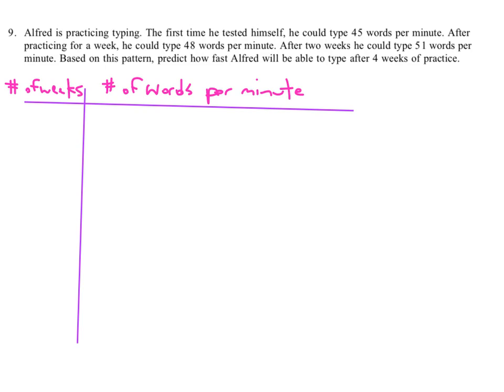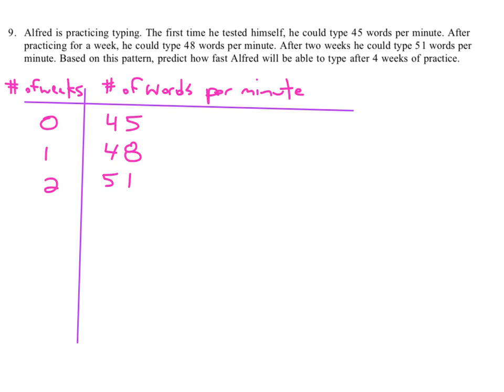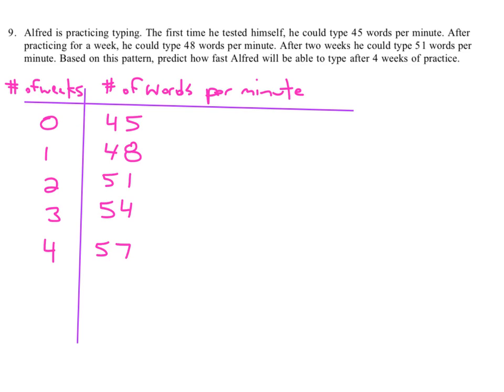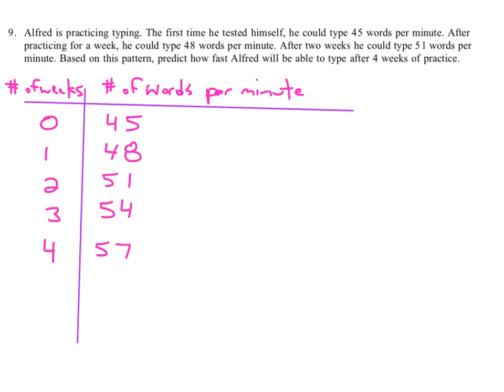Geo Unit 2 Study Guide #9